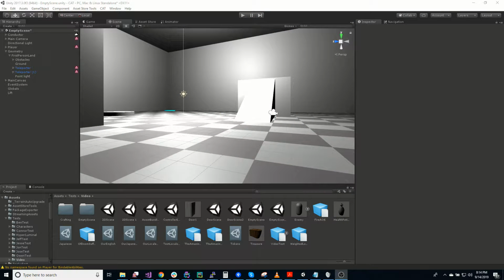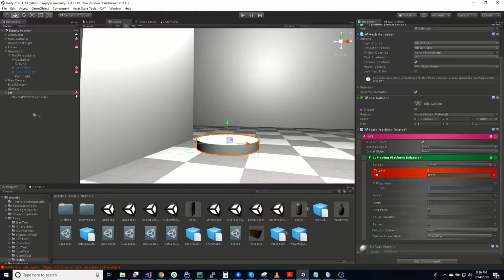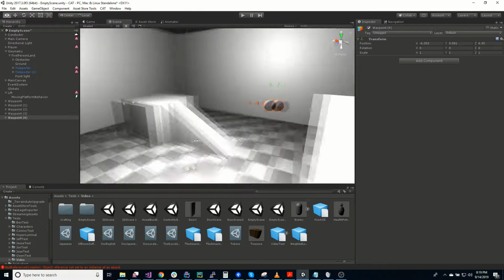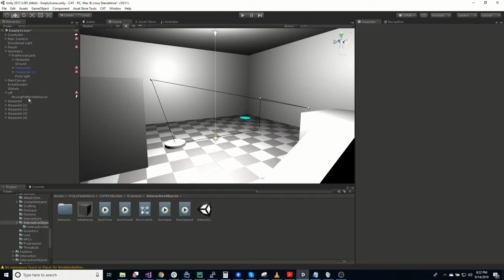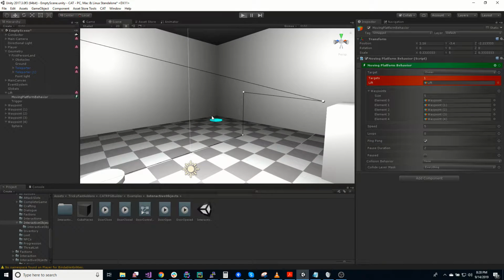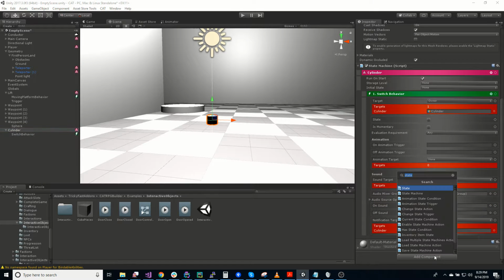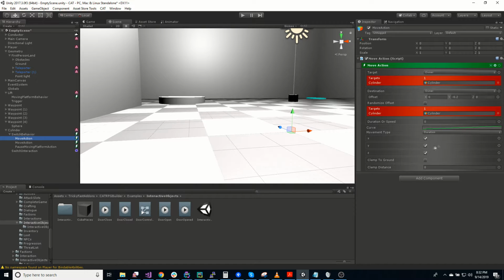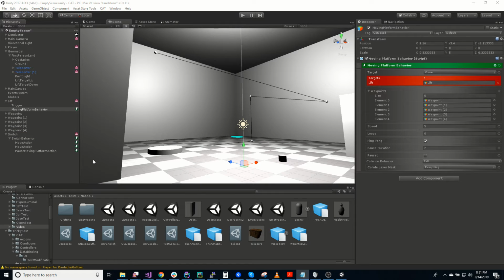Setting up Moving Platforms in CAT RPG Builder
In this video, you'll learn how to create Moving Platforms, give them waypoints, and set how they interact when something collides with them. Note that everything in this video can also be done in a 2D game with the same steps.